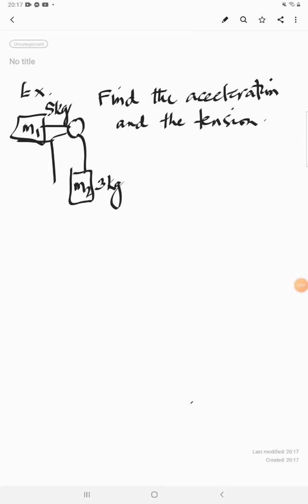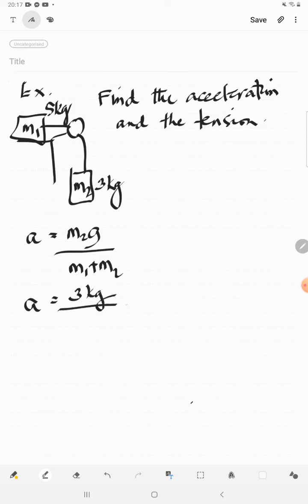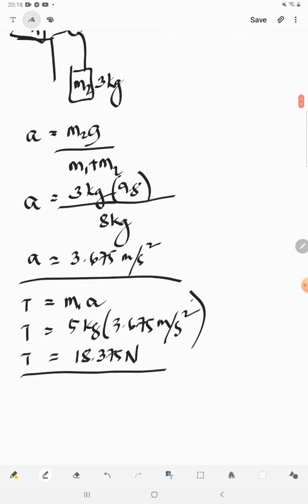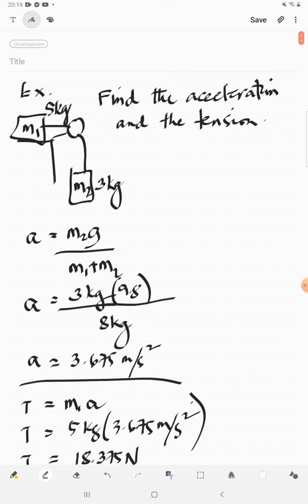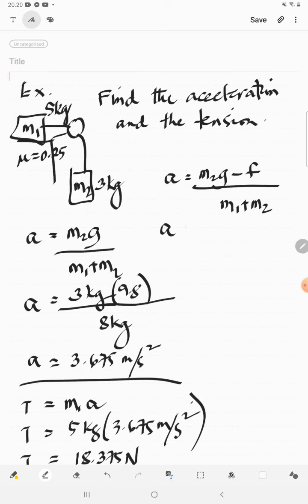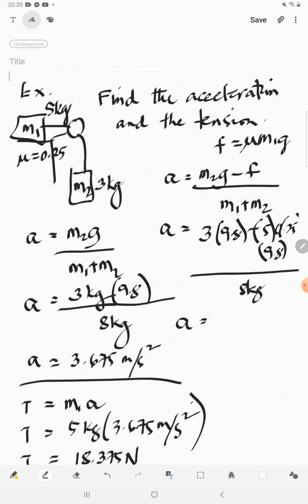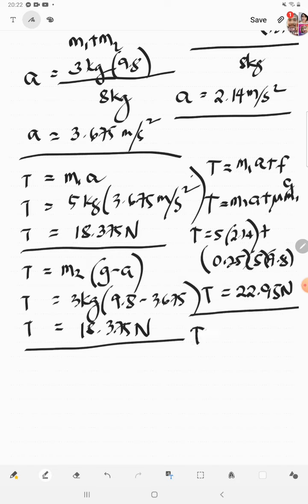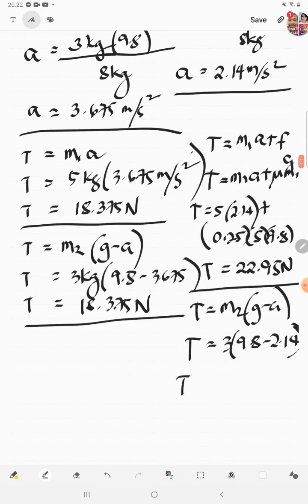Atwood Machine ex1